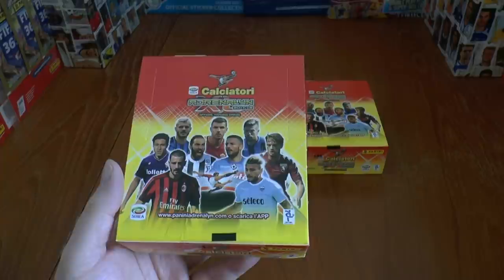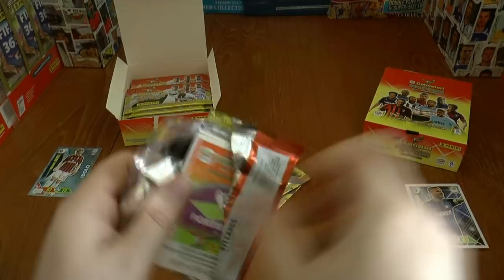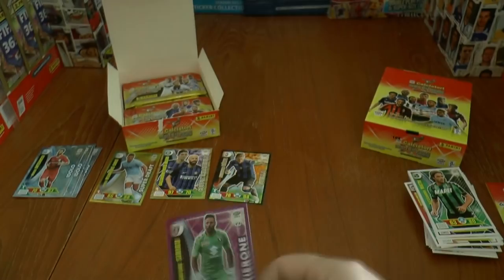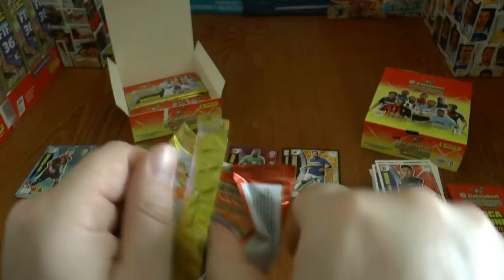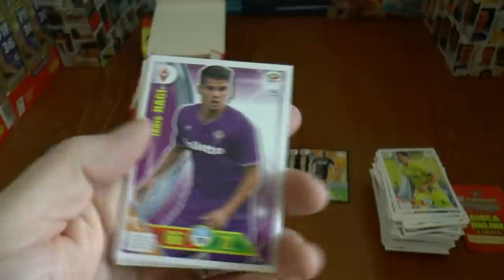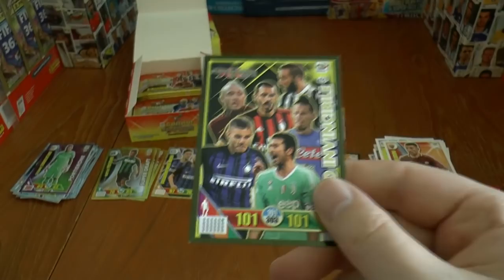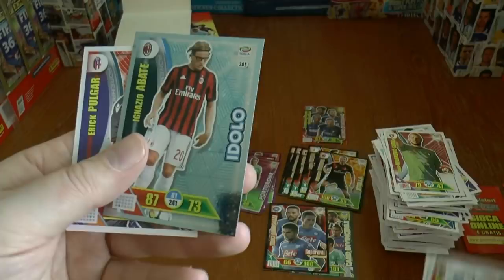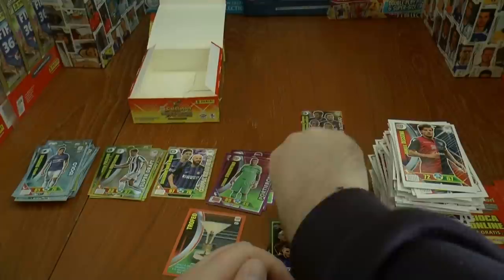2x BOOSTER BOXES ! | Panini Adrenalyn XL Calciatori 2017-18 Trading Cards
2x Full Booster Box Openings - Panini Adrenalyn XL Calciatori 2017/18 Trading Cards.